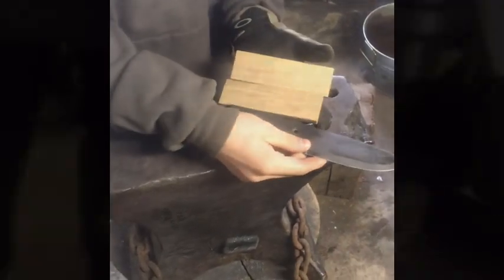Making a bushcraft knife from a saw blade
In this video I turn an old saw blade into a bushcraft knife.

Tell me what you thought

And tell me what you want me to make